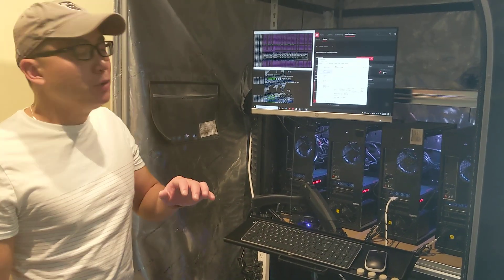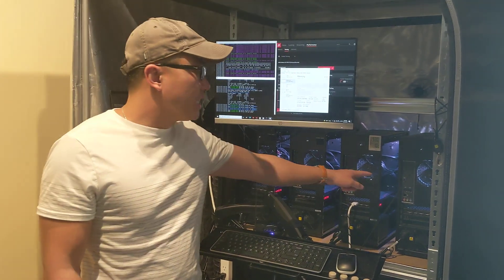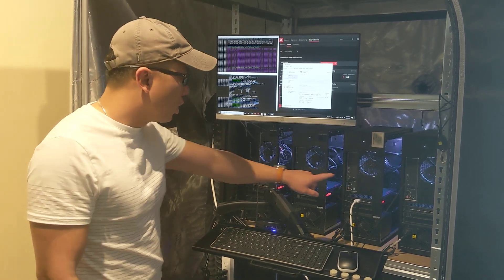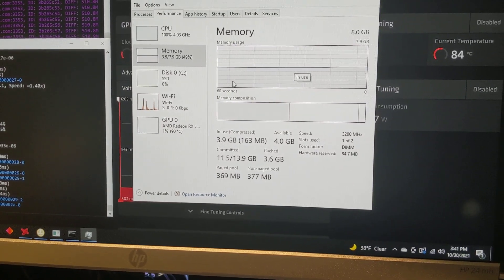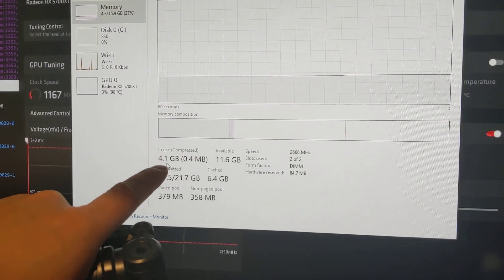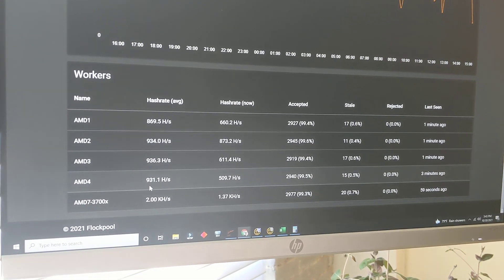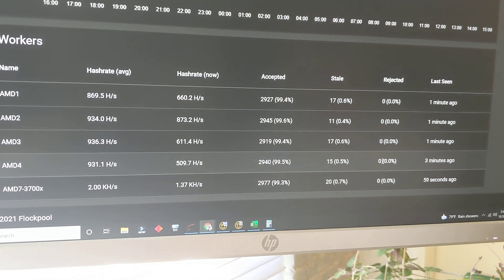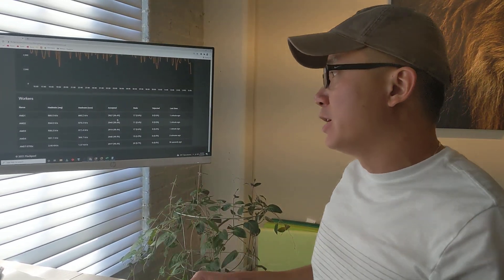Does adding more RAM help CPU Mining Raptoreum on Ghost Rider Algo?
Does adding more ram add hash rate for CPU mining Raptoreum?